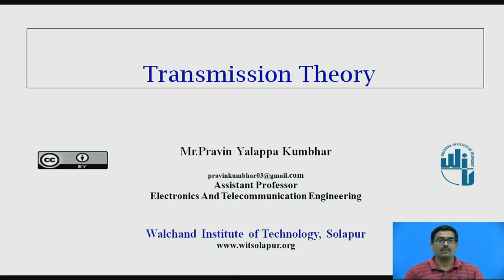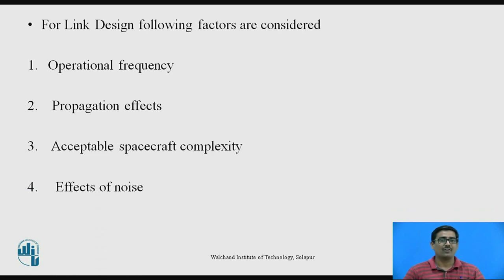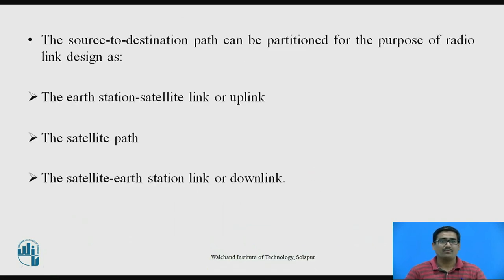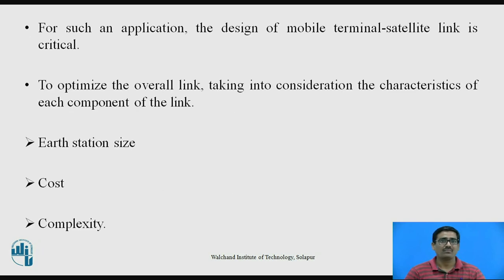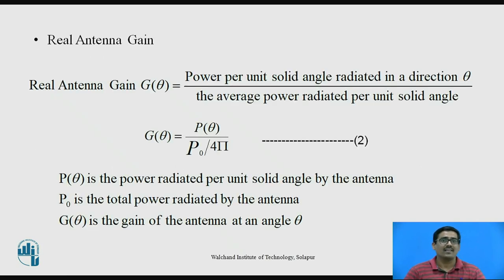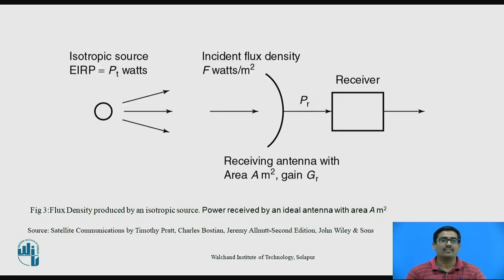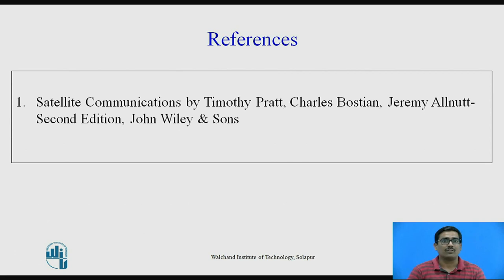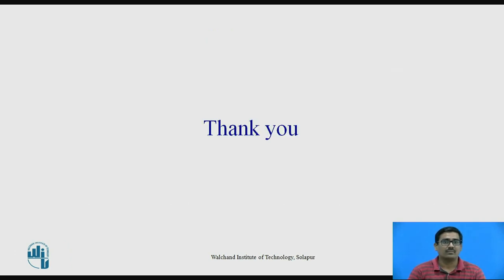Transmission Theory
Mr.Pravin Yalappa Kumbhar
Assistant Professor